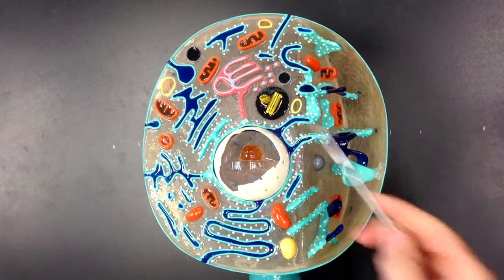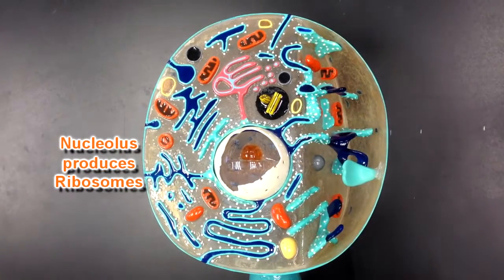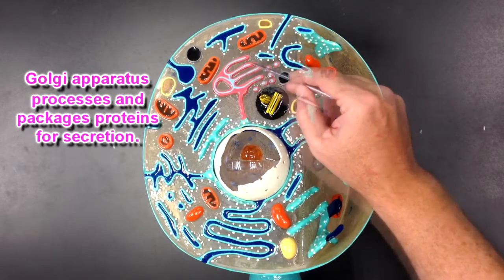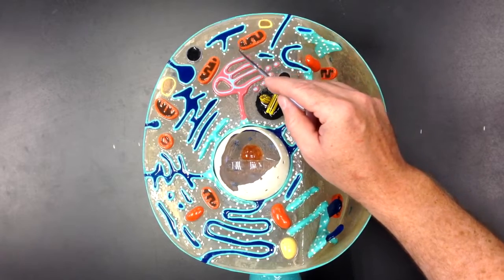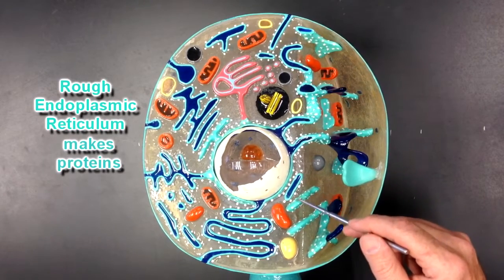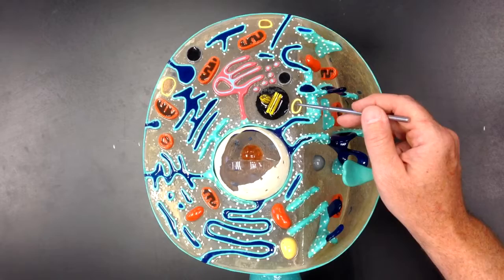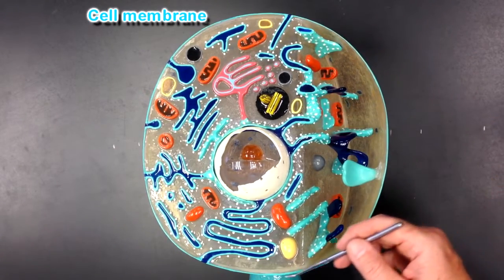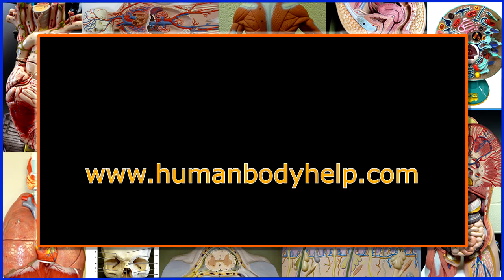Cell Model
Music for transitions from “Drive Fast” by Three Chain Links through a CC0 1.0 Universal (CC0 1.0) Public Domain Dedication.   To listen and support the artist